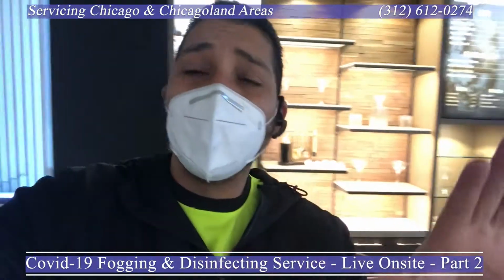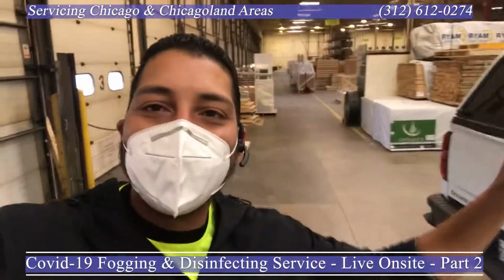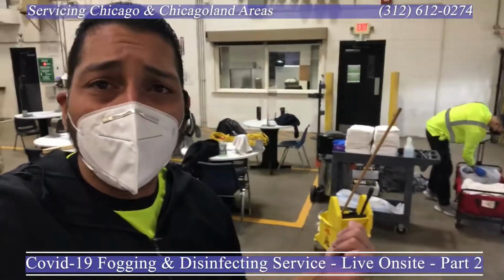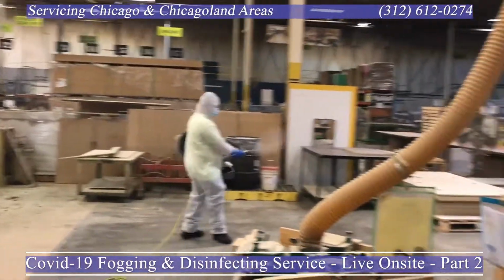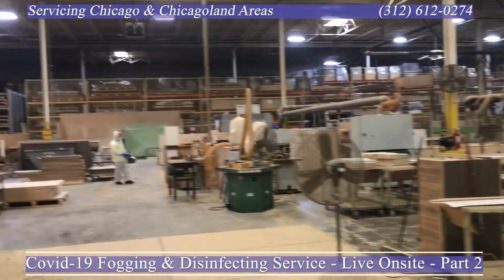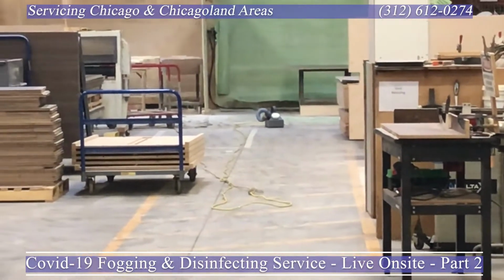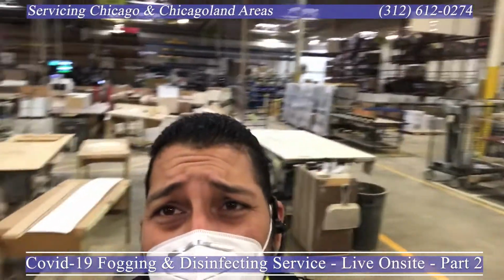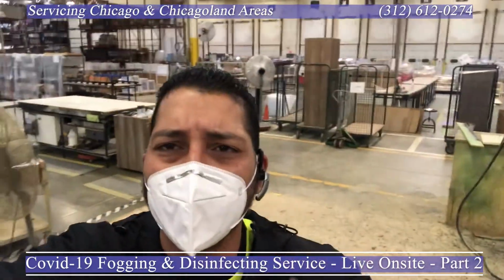Covid 19 Fogging & Disinfecting Service - Live Onsite - Part 2 of 4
In this video we go over our Covid-19 fogging & disinfecting service over a 4 part video series. During this time of Covid-19, we have actively serviced many of our existing clients and new clients in efforts to keep their facilities clean and safe. We show and go over what we do, why we do, and how we do in efforts to answer some of our most frequently asked questions.